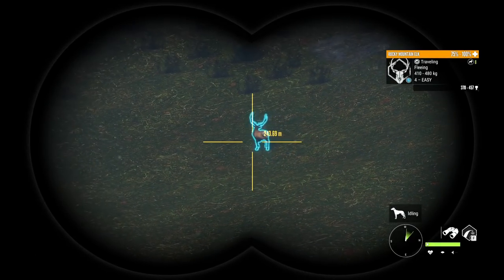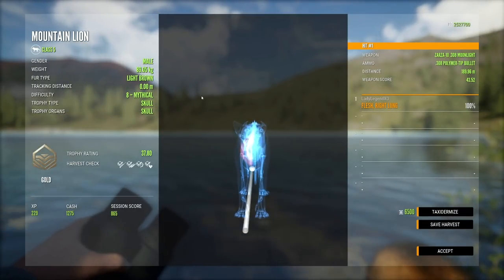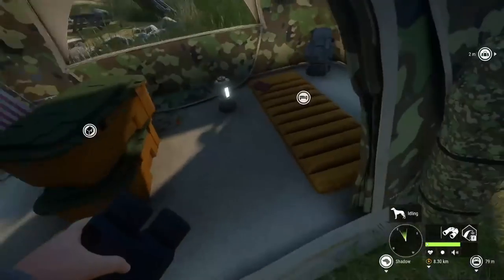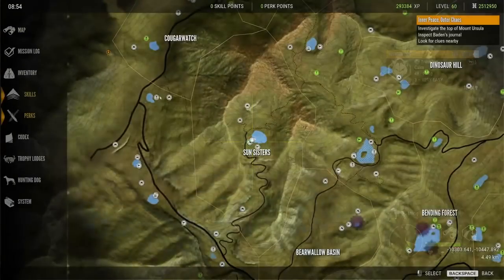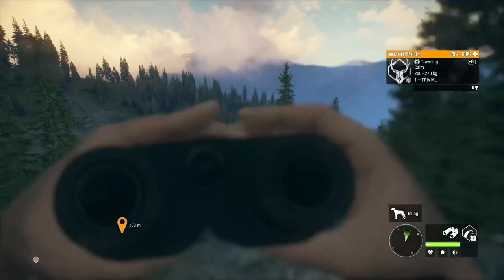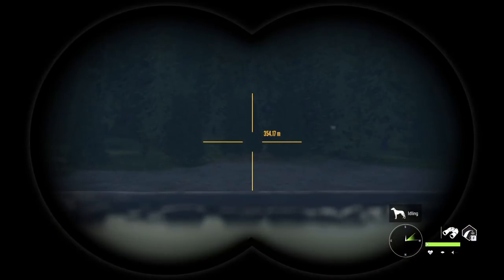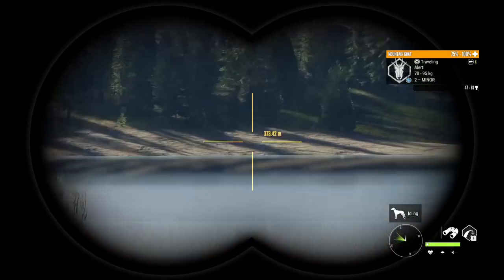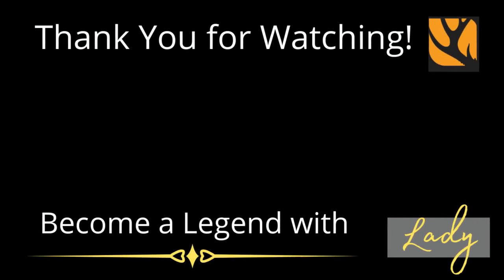CRAZY SPOTS to Find DIAMONDS in Silver Ridge Peaks 💎 - Call of the Wild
Silver Ridge Peaks just might be the most popular reserve that has ever come to The Hunter Call of the Wild!  With Merriam Turkeys, Mountain Lions, Mulies, Black Bears, Bighorn Sheep, Mountain Goats, Pronghorn, Rocky Mountain Elk & Plains Bison!  In today's video, we visit the very BEST SPOTS & BEST HOTSPOTS in Silver Ridge Peaks!  Hopefully today's video will help you to find more diamonds & rares and learn what time and what spots to hit during your SRP hunts!  This video is part of a HOTSPOT Series!  There will be Crazy Spots Guide for every map in Call of the Wild!  I hope you enjoy the vid!  Lady Legend XO